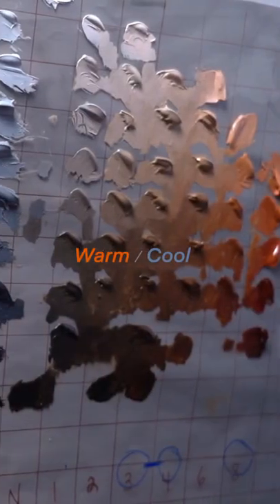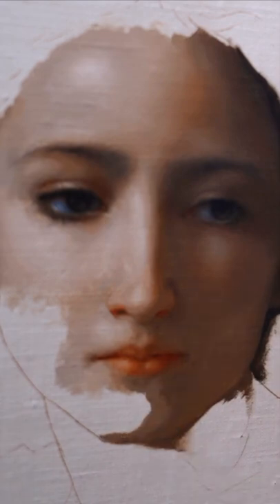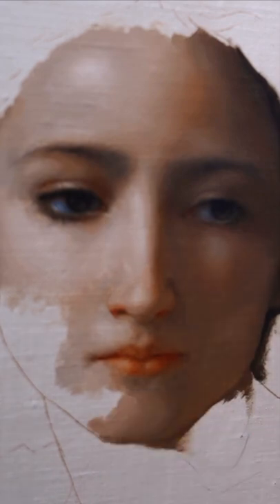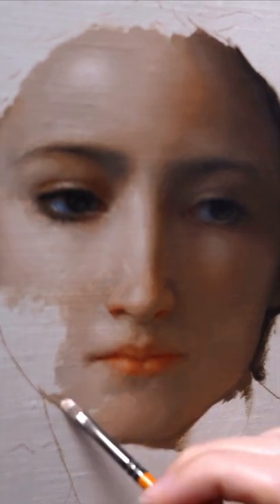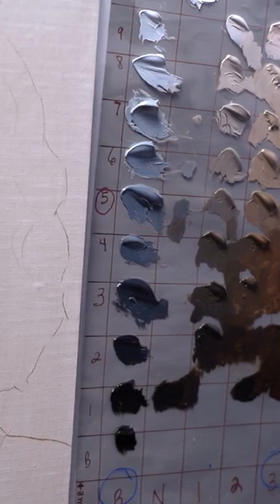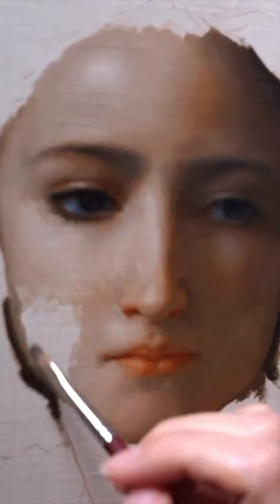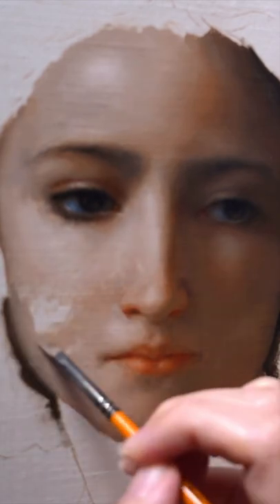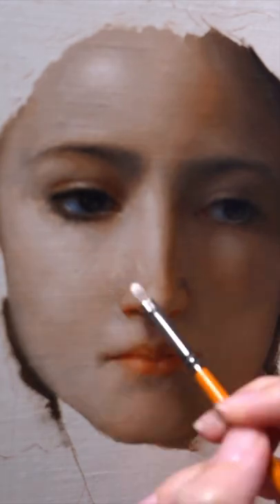🎨 Portrait Palette for Oil Painting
From the Studio of Anna Wakitsch